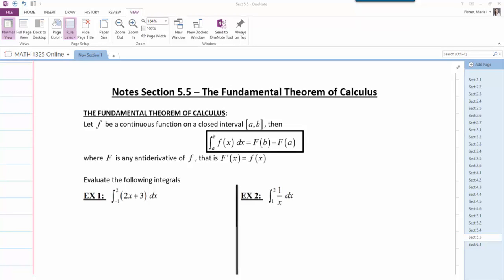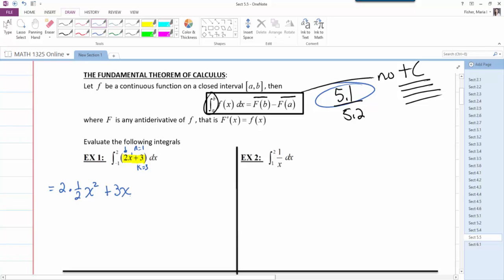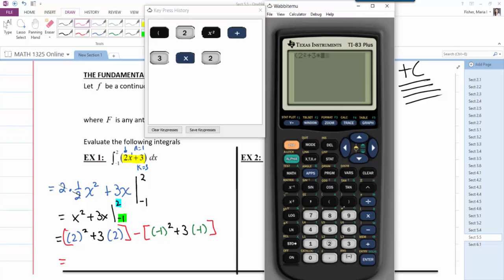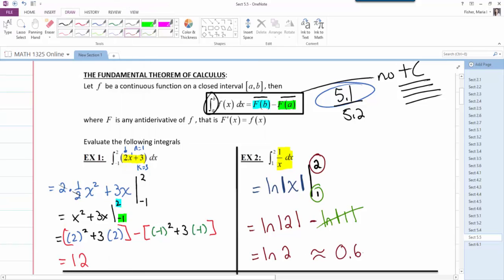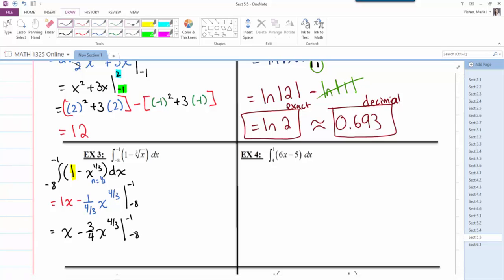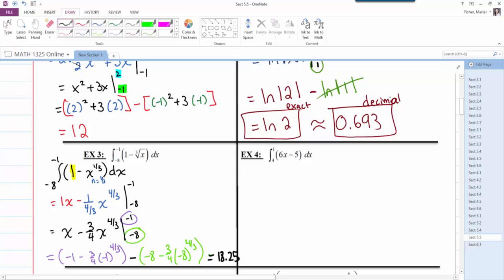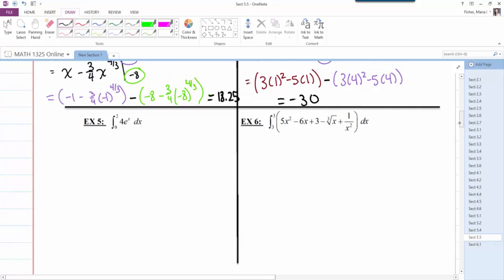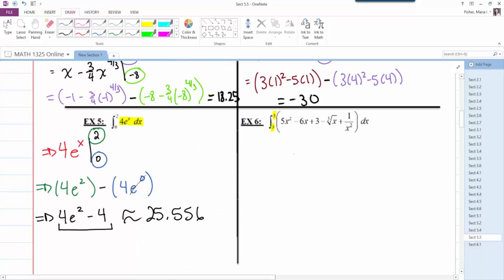1325 Sect 5.5 - The Fundamental Theorem of Calculus part 1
Sect 5.5 - The Fundamental Theorem of Calculus part 1